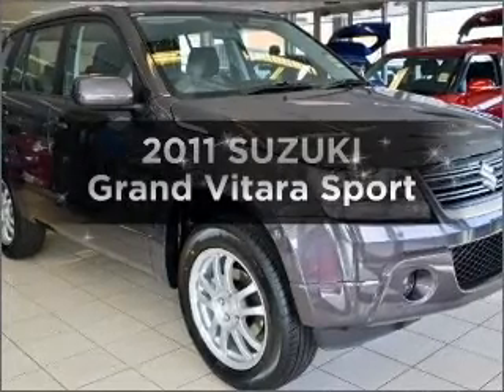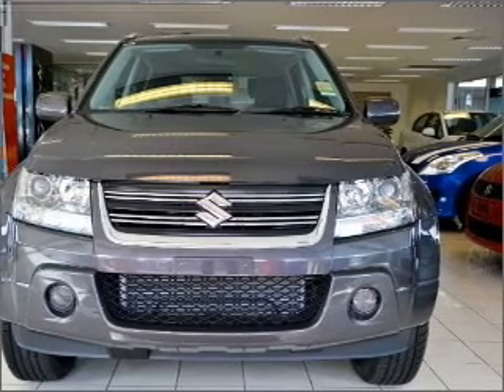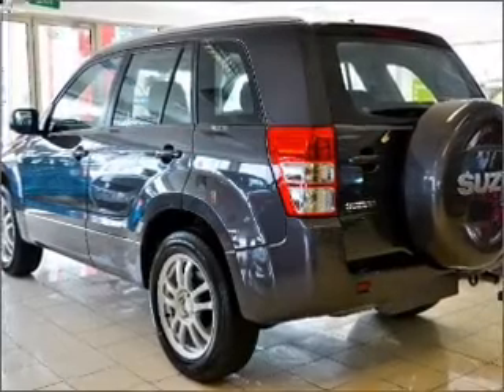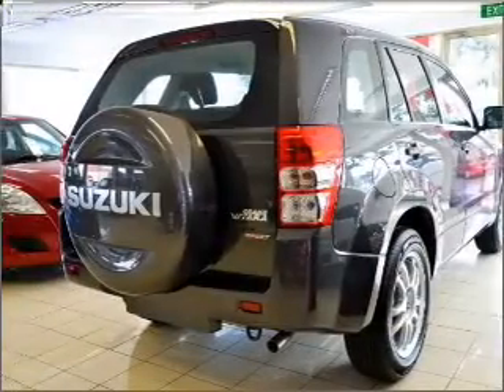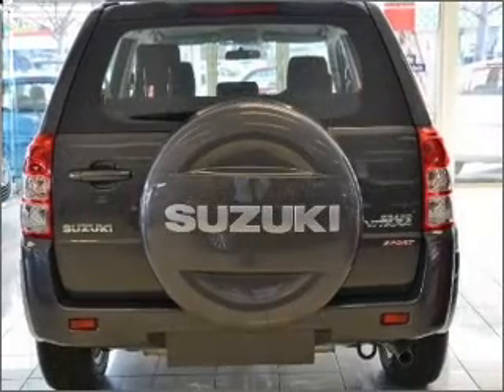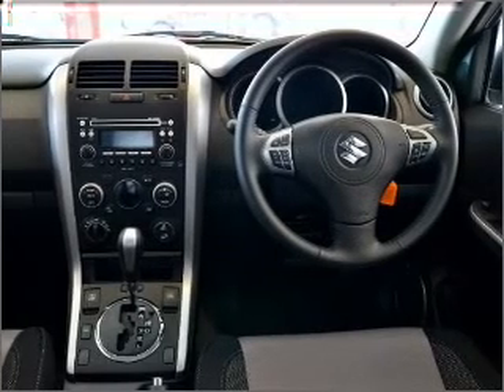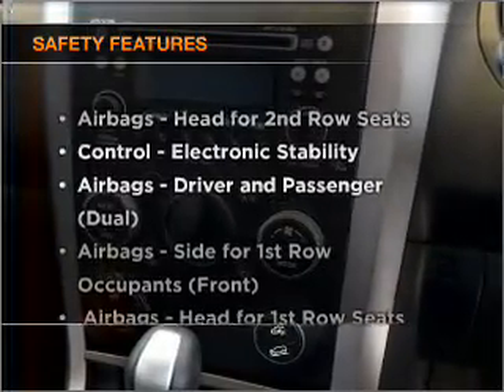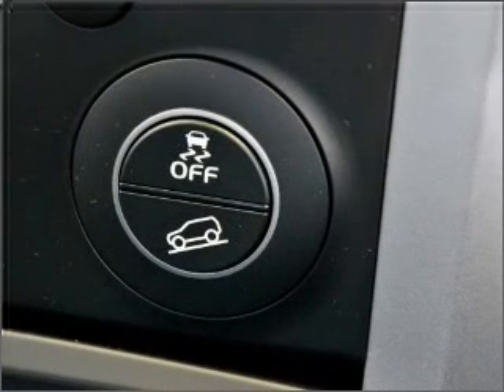2011 SUZUKI Grand Vitara Sport - Dandenong VIC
2011 SUZUKI Grand Vitara Sport 2.4 litre Automatic Wagon QUASAR GREY Exterior.